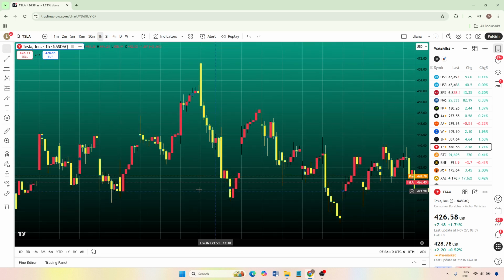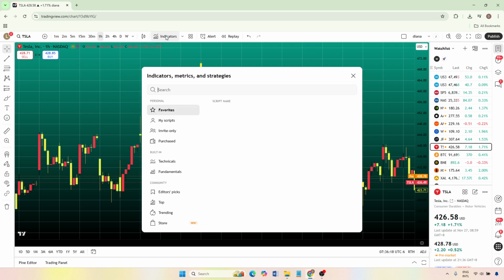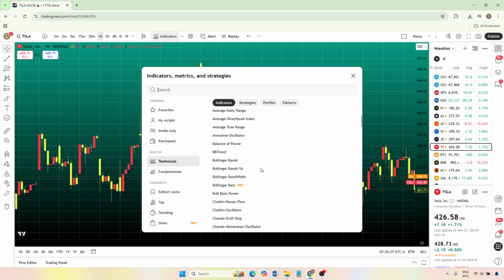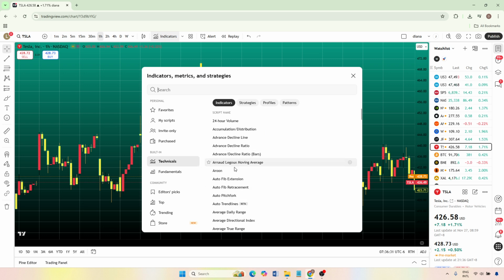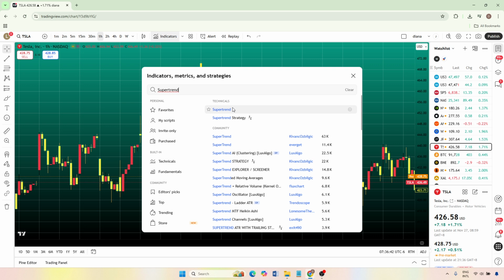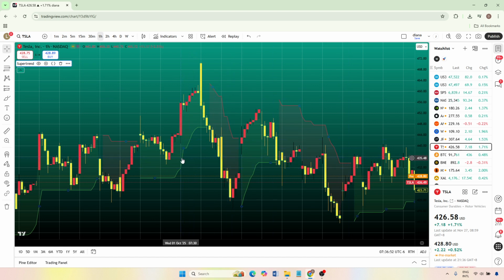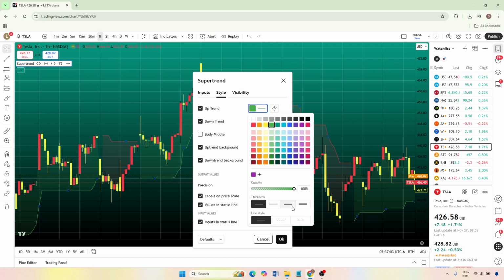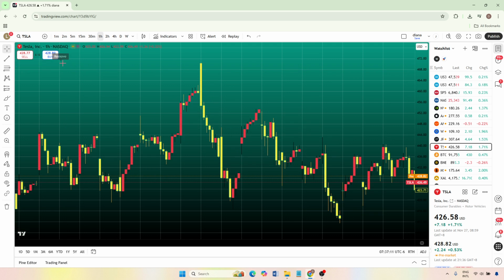How To Add Supertrend Indicators In Tradingview Pro (Quick And Easy Guide)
Learn how to add Supertrend Indicators in TradingView Pro with this quick and easy step-by-step guide.
This tutorial shows beginners and traders exactly how to use the Supertrend tool for clearer trend identification.
Boost your TradingView skills fast with simple instructions designed for all experience levels.